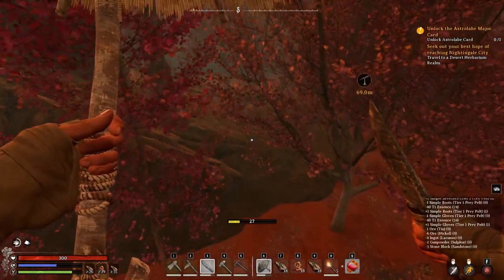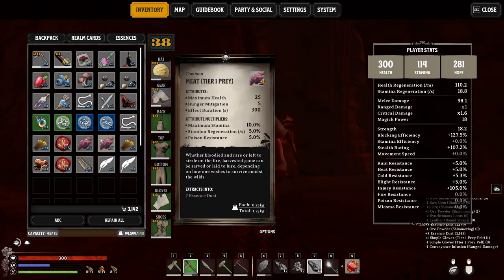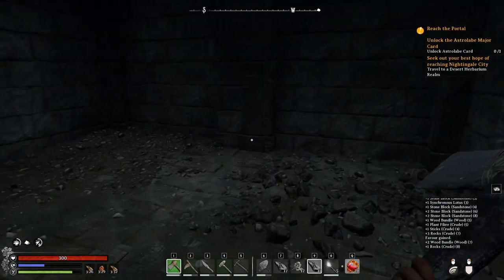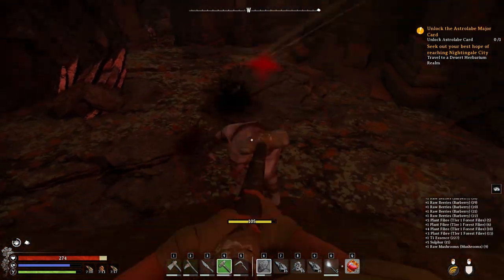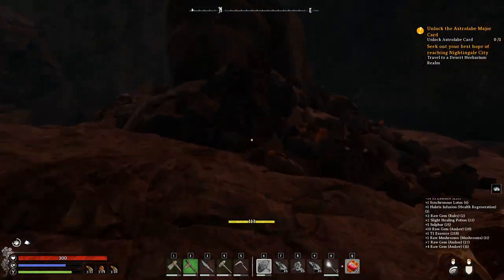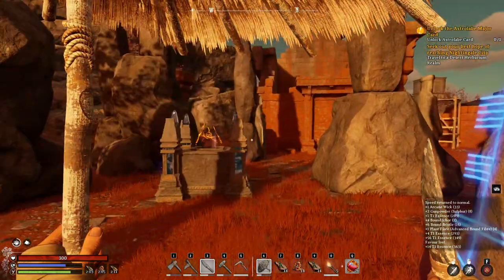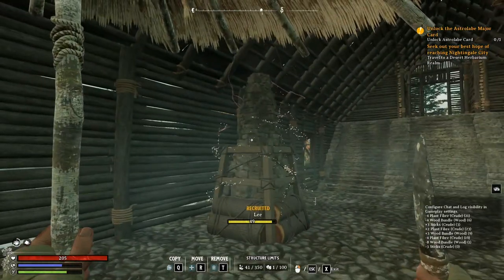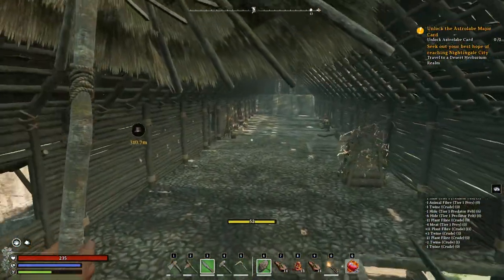Dungeons & Adventures || Nightingale Early Access Gameplay - Ep4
Main Quest Completion Walkthrough
Content - Dungeon, Exploration, New Base

Chapters:

00:00 Intro
02:47 Dungeon
08:45 Back to Surface - Exploration
15:47 New Base - Tour
21:01 Outro